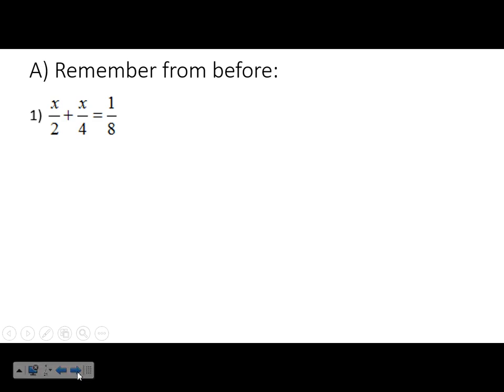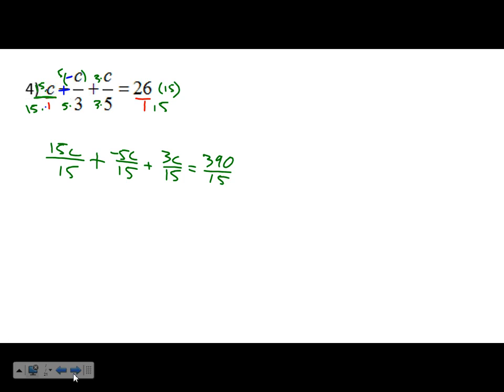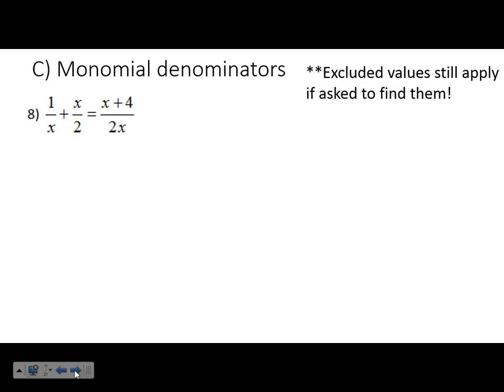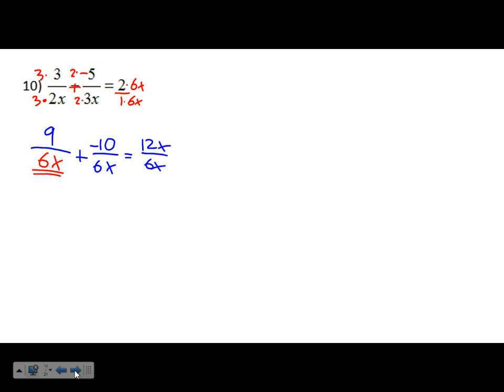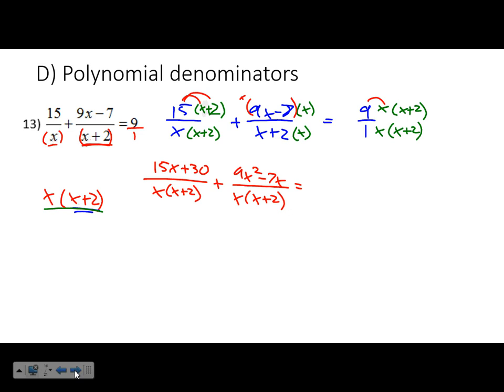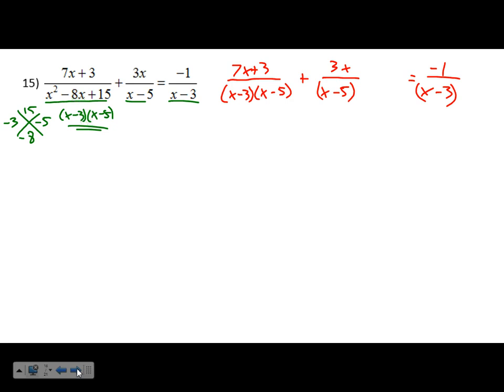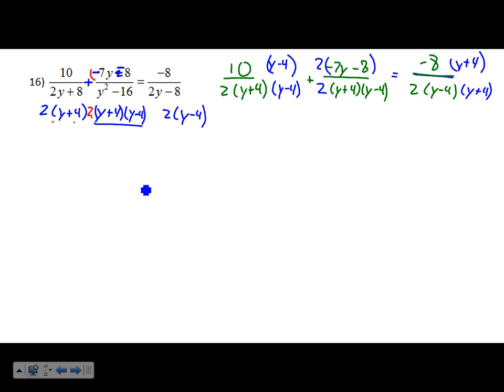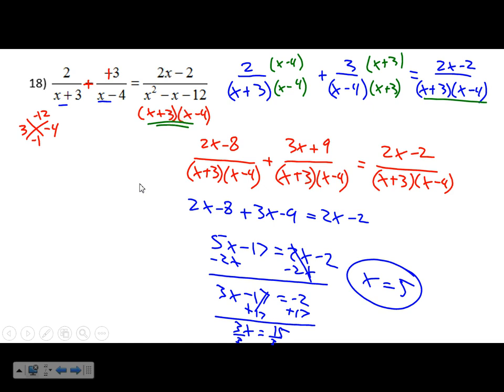8.6 - Solving Rational Equations: Mr. Steffen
#11 is wrong, the answer should be x = -2 and -3. For some reason I wrote down a -6 instead of +6 when i put everything on the left side. Also I apologize for the mistake in the middle where the powerpoint skipped and put all my work on the wrong slide randomly.